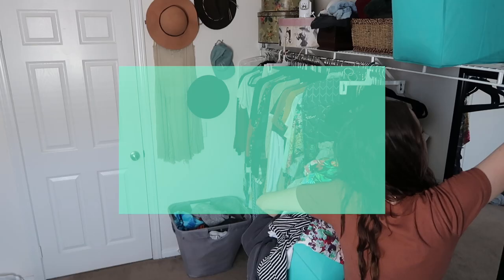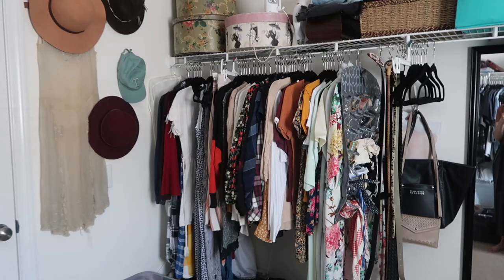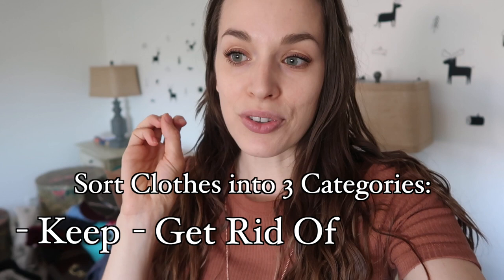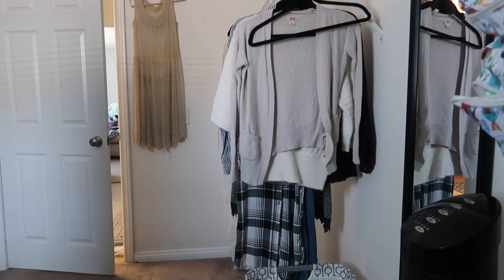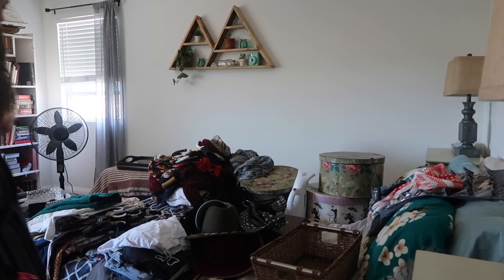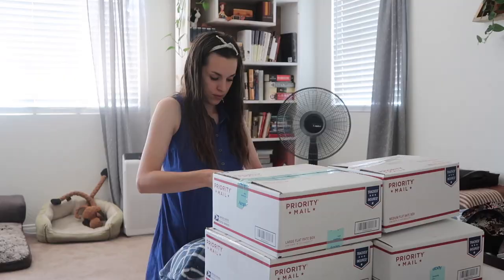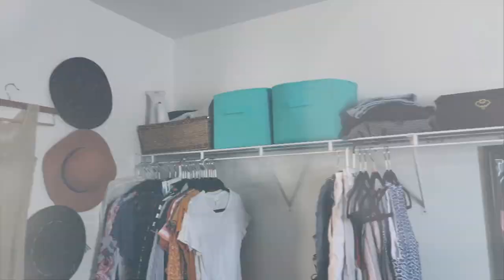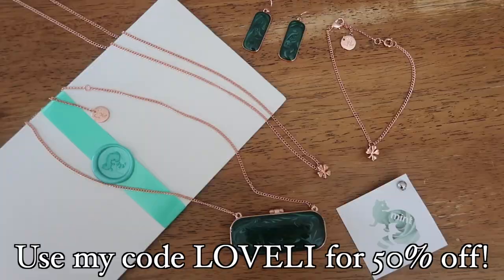EXTREME Closet Declutter Clean With Me | CLOSET CLEAN OUT & Organization 2020 | Cleaning Motivation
Are you overwhelmed by a messy and cluttered closet? Do you have too many clothes that you NEVER wear? Here is the motivation, tips, and steps YOU NEED to get your closet decluttered, cleaned out, and organized! Come along and clean out my closet with me and let's get our closets looking spiffy 👌

Sell your clothes on thredUP (Use my link and you'll get $10 to shop when you send in a Clean Out Kit!):

Shop on thredUP (Use my link to get $10 to spend when you place your first order)

I only recommend products or services I use personally and believe will be good for my viewers. I am disclosing this in accordance with the Federal Trade Commission guidelines concerning the use of endorsements and testimonials in advertising.